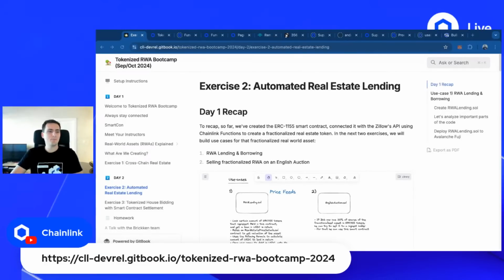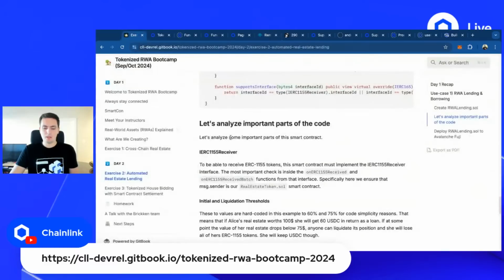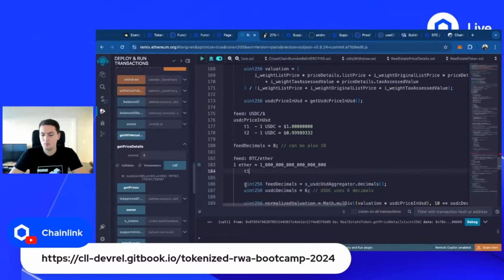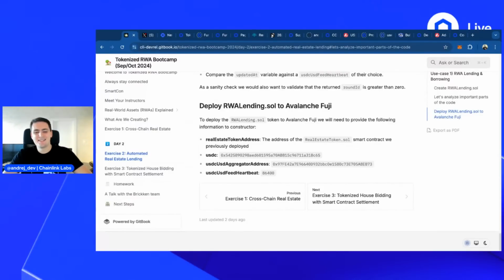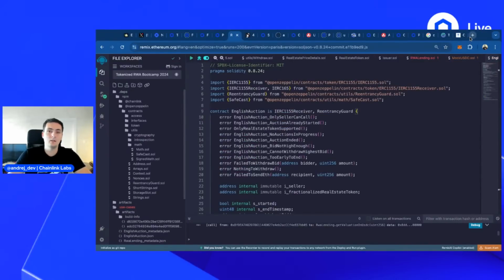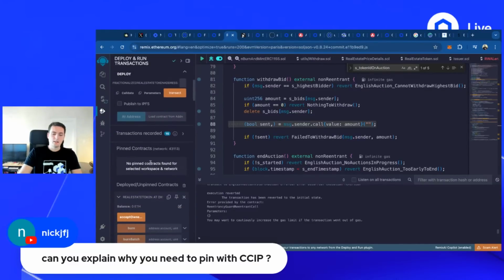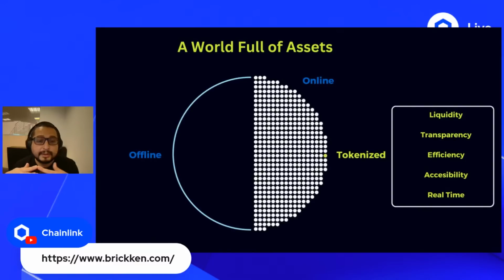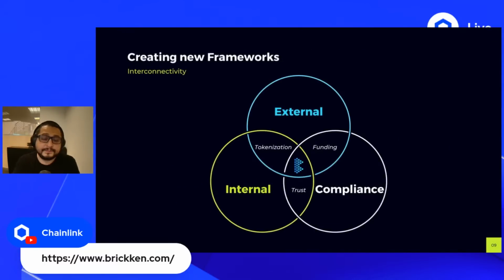Tokenized Real Estate: Lending, Auctions, and More | Tokenized RWA bootcamp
Join us on October 1 for Day 2 of the Tokenized RWA Bootcamp—where you’ll continue your journey learning the ins and outs of tokenized real-world assets (RWAs).

In just three hours, you’ll learn how to automatically update the real estate token created on Day 1 with critical data points gathered by Chainlink Functions, borrow against the token with robust pricing parameters, and sell them through an English Auction.